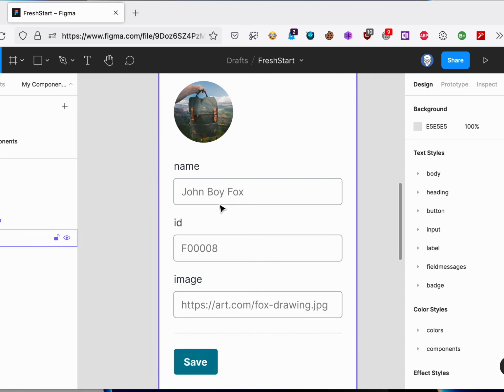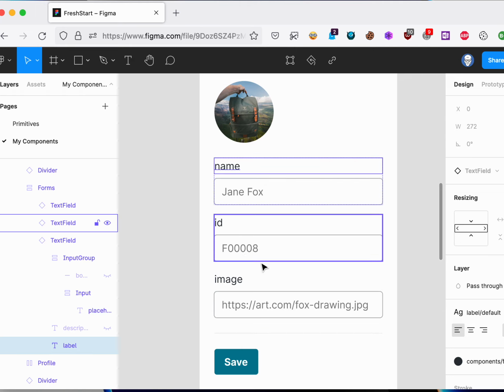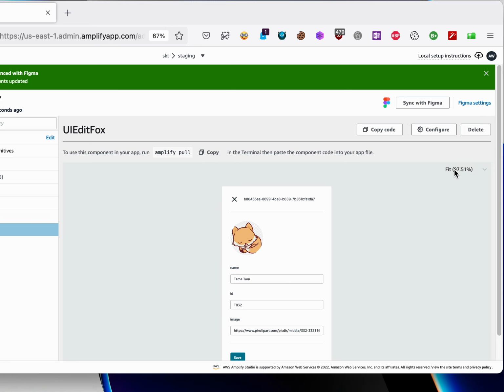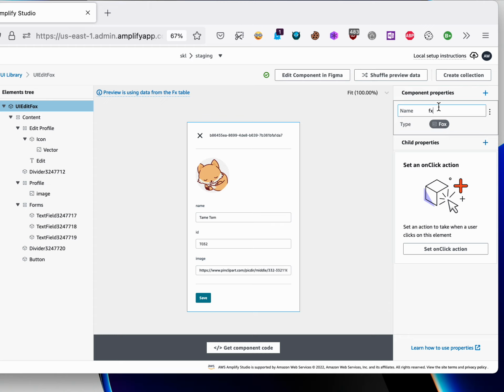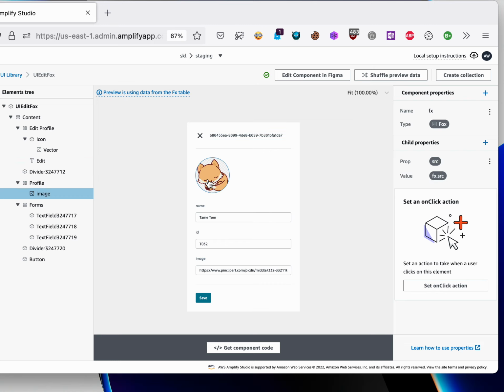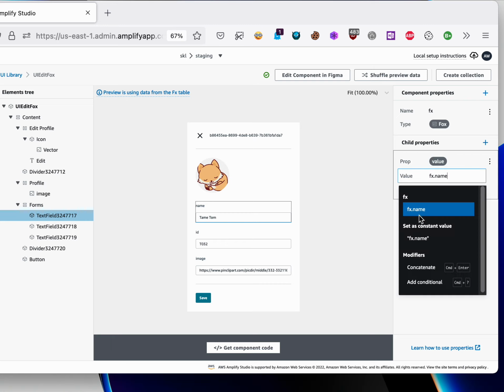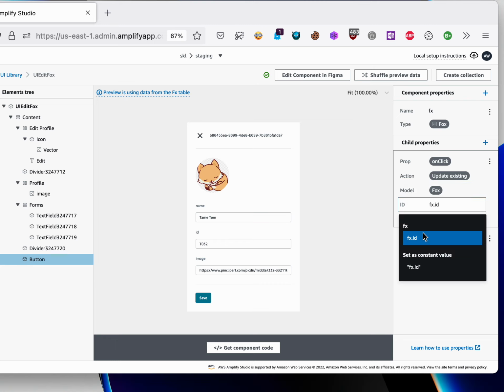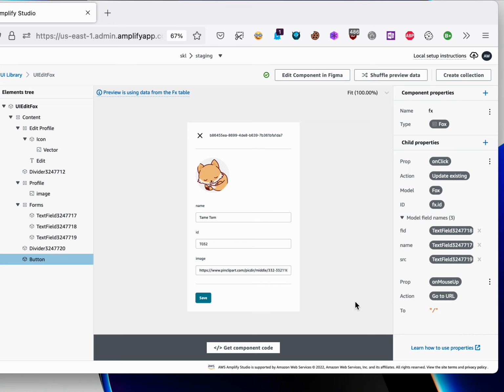FS4 UI Library: Edit Update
If you want a project "fresh start", in this video we walk through configuring your update form in Amplify Studio.